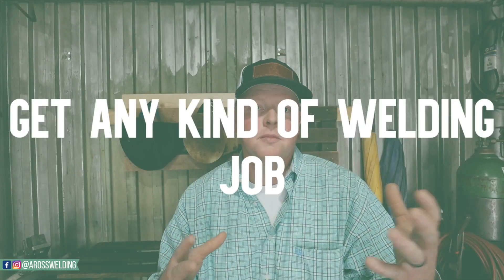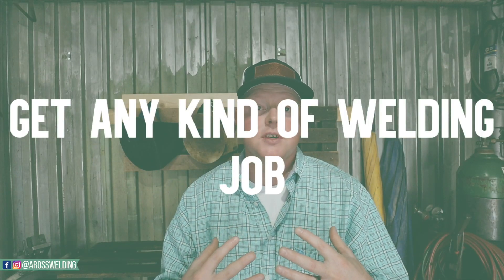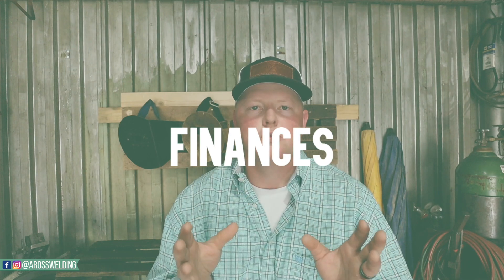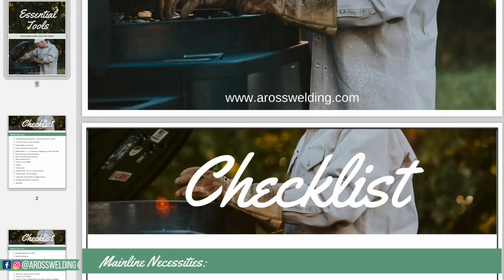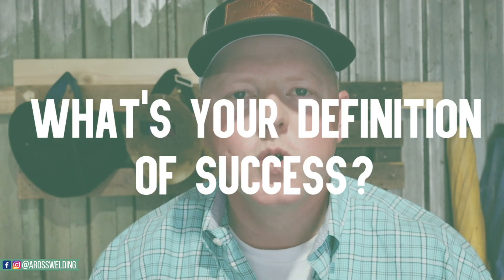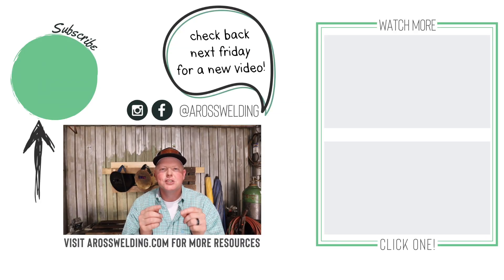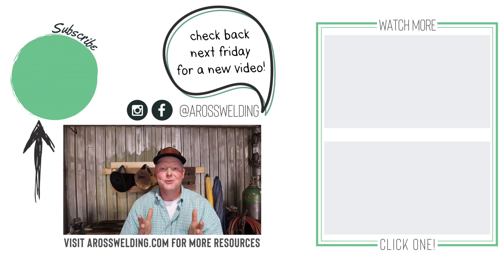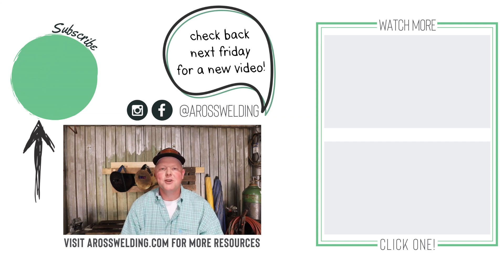IF YOU JUST GRADUATED AND WANT TO BE A RIG WELDER / PIPELINE WELDER, WATCH THIS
In this video, Austin Ross is sharing how to get your first welding job. Specifically how to become a rig welder and how to get a pipeline job with no experience. If you are in high school welding class or have found yourself looking for your first welding job then this video is for you. Maybe you thought you would get to say “my first welding job was on so and so pipeline” but that hasn’t panned out yet. Maybe you don’t know anyone who can show you how to become a rig welder. Look no further. You don’t have to have just graduated for these tips on how to get a pipeline welding job to be helpful. They are useful for anyone wondering how to get your first pipeline job. Lots of people have been curious about how to become a traveling welder and a pipeline welder is one of the best. Many before you have asked pipeline welding job questions and these are the most asked about how to be a pipeline welder. Your first pipeline welding job, may not be first. In fact, many don’t start with a pipeline welding job. The better question is how to get into pipeline welding and get a pipeline welder job? Often times that starts with welding jobs for rig welders. After this video, you will soon be telling stories about your first day welding job.

Other stuff

Filmed July 2019 in OK